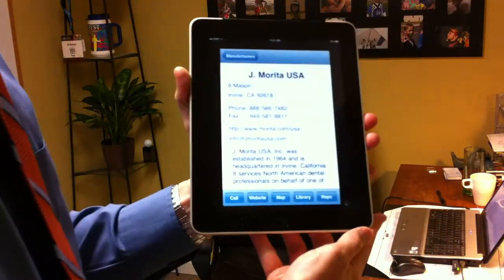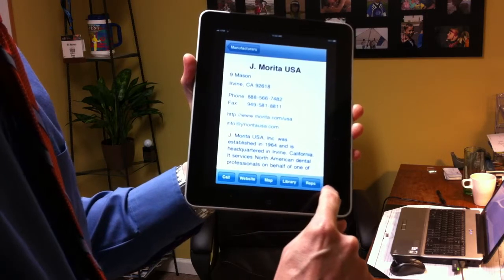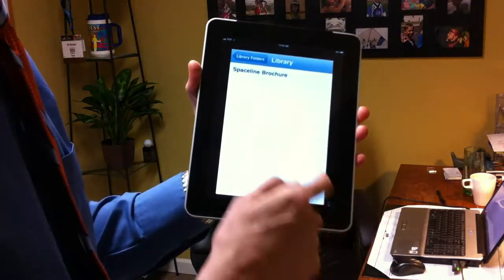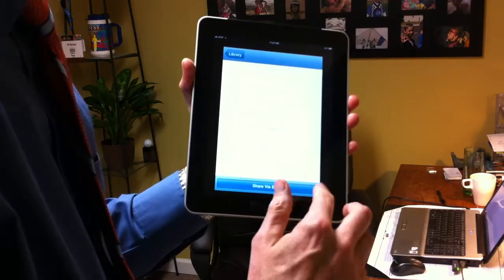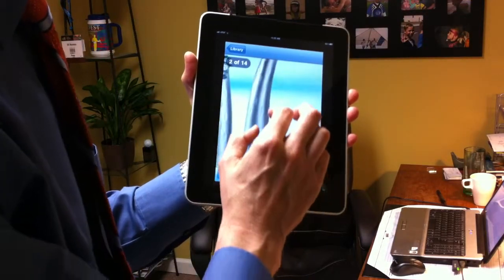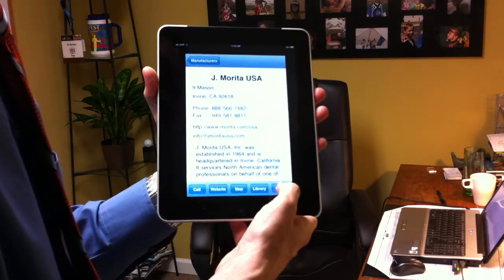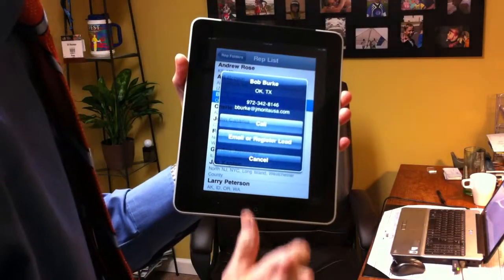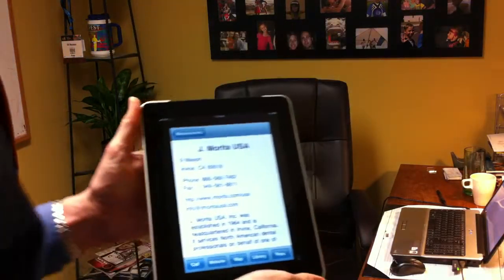J Morita profile on DSPConnect app.